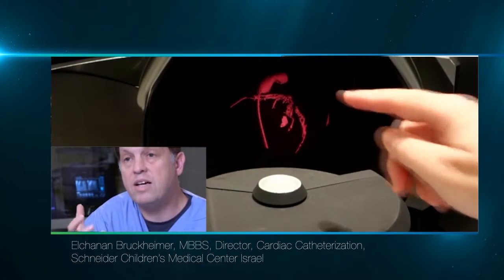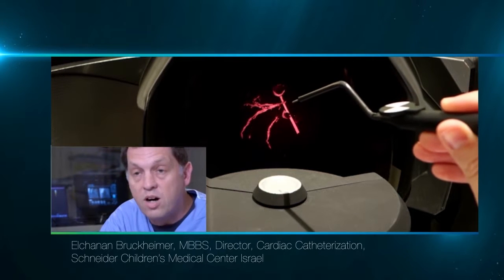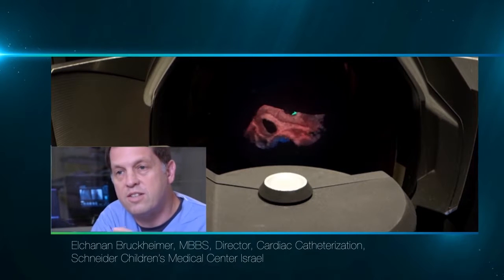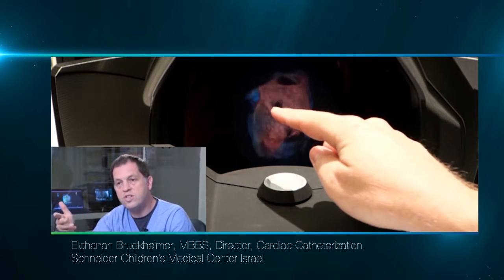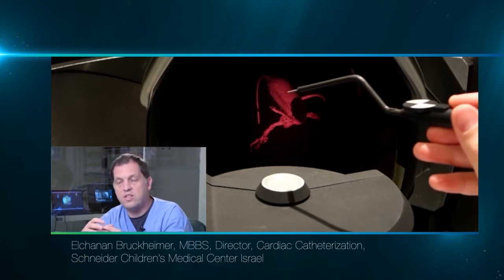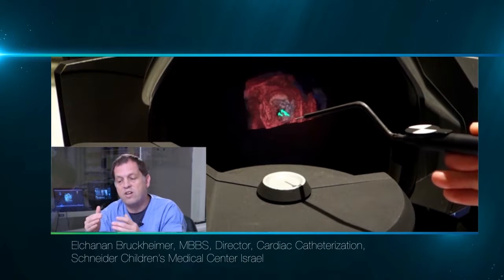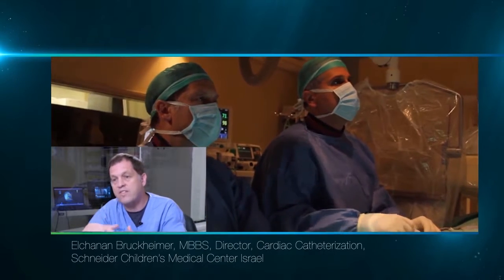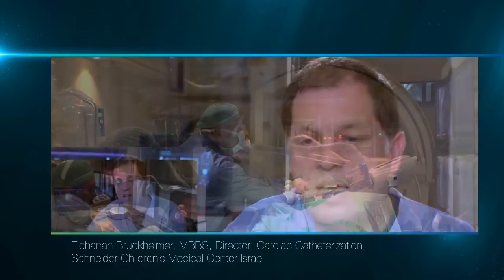Medical Holography by RealView Imaging - User Testimonial: Elchanan Bruckheimer, MD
Impressions from Dr. Bruckheimer’s personal experience with medical holograms, generated in a clinical setting at Schneider Children’s Medical Center, as part of the first ever clinical trials using 3D holograms.